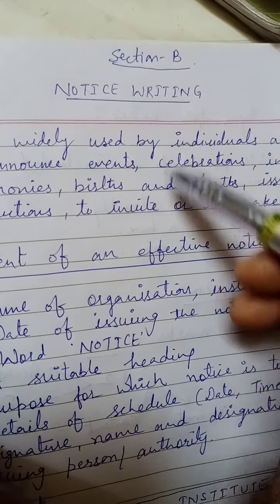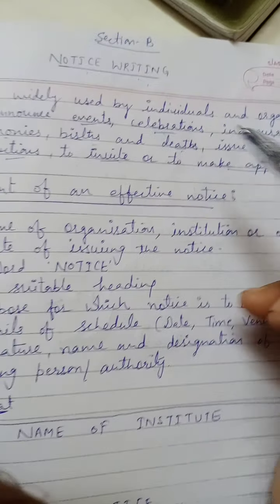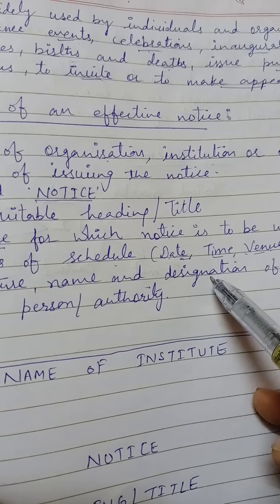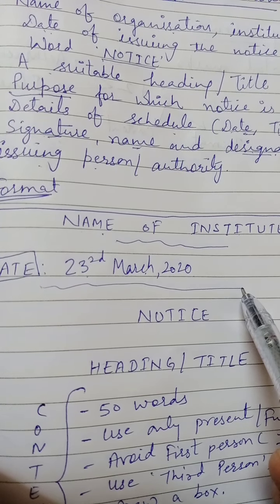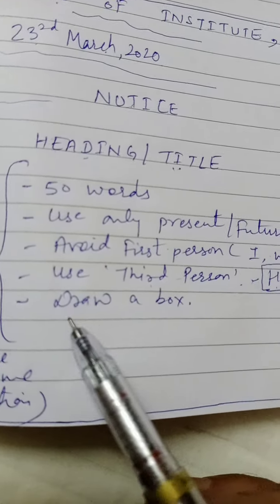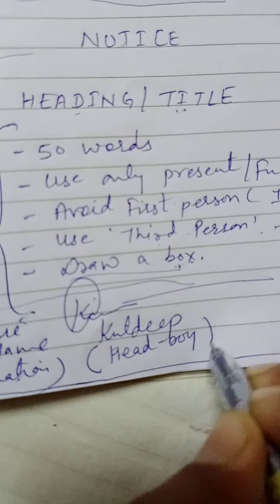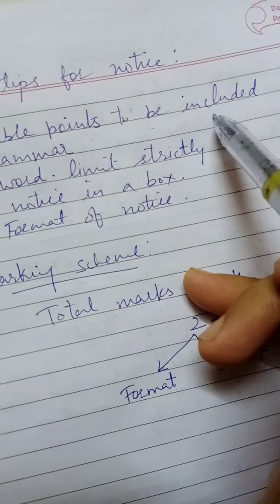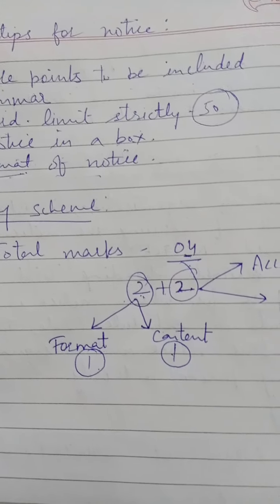Notice writing/Writing Section by Pravesh kumar